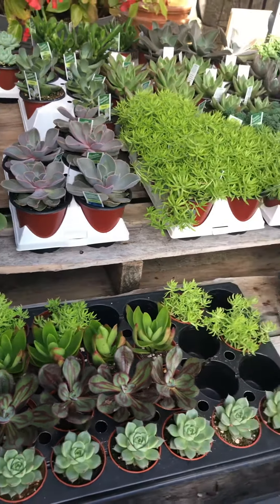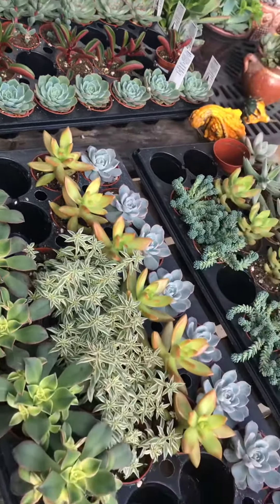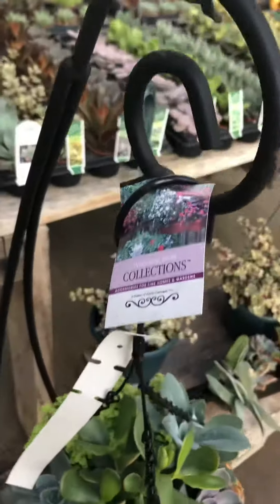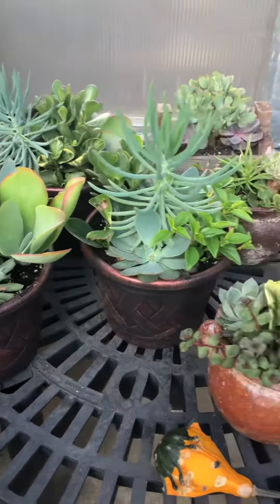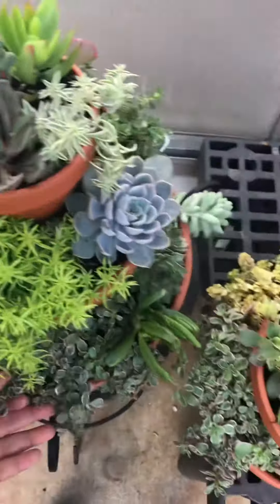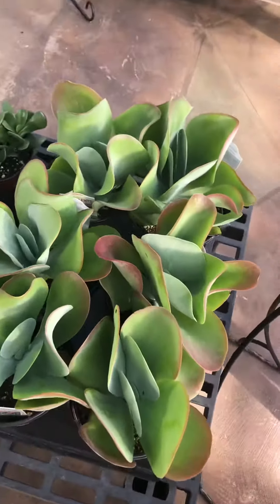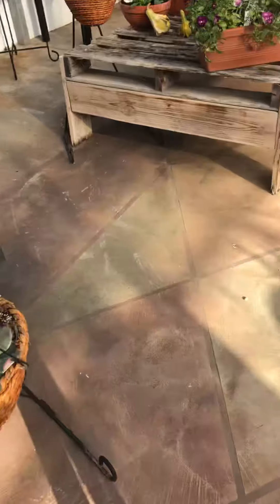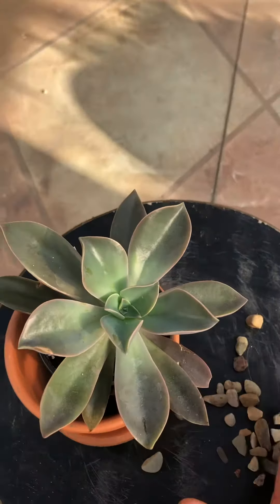NEW SUCCULENT SHIPMENT